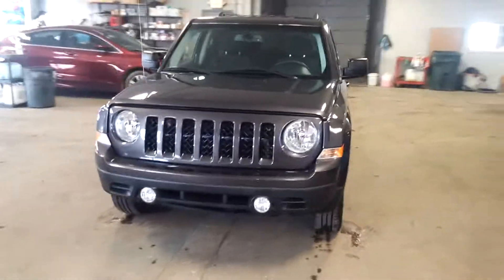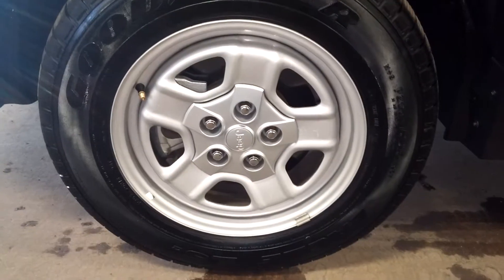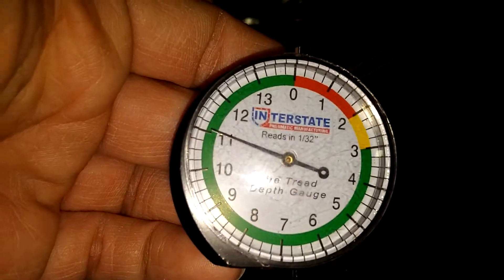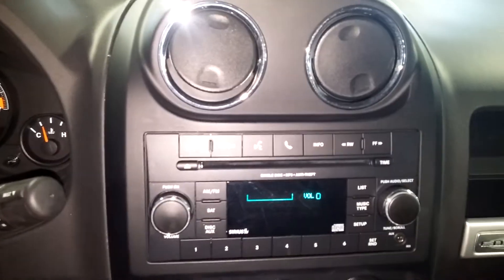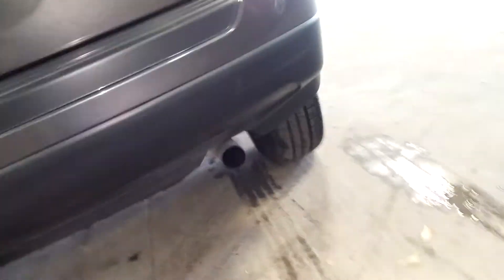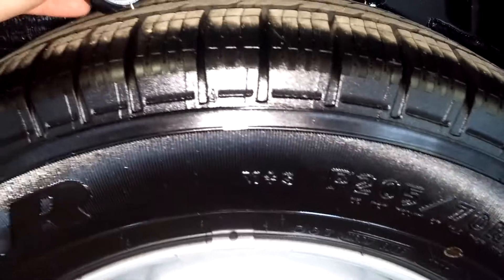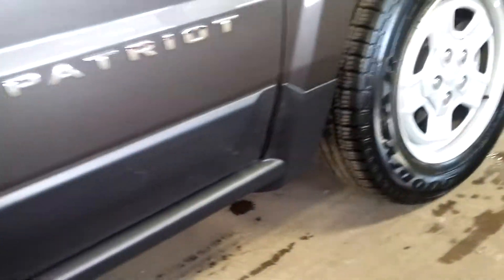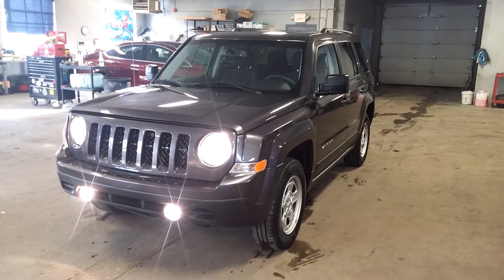2016 JEEP PATRIOT SPORT 4X4